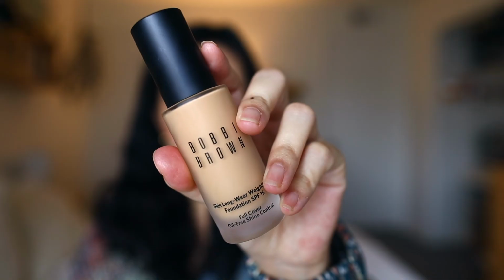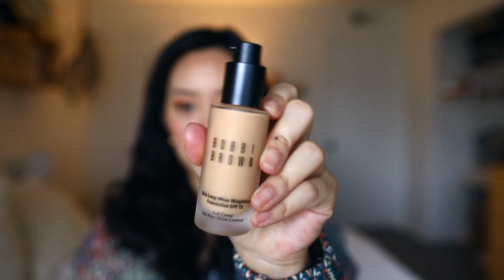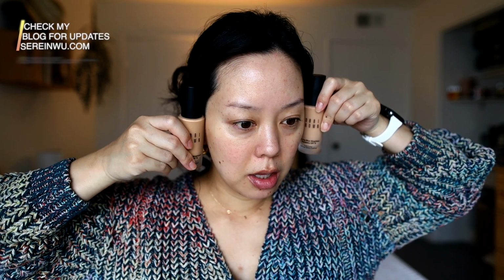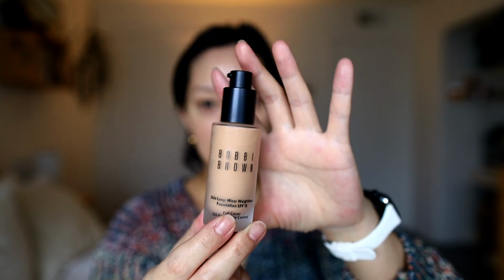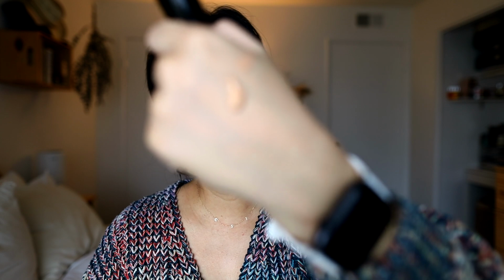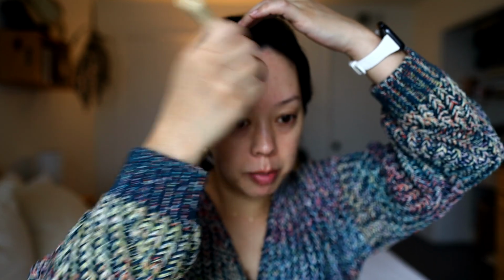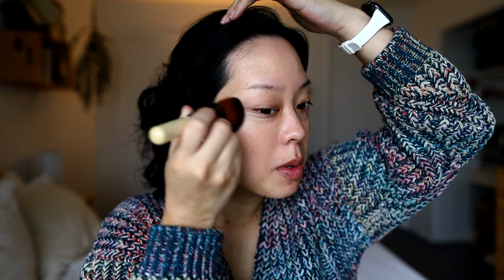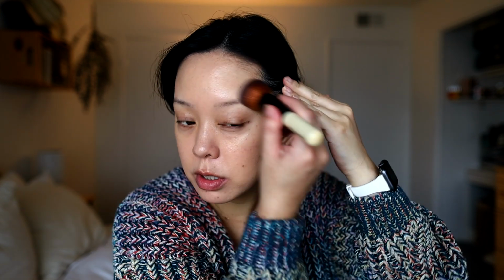Bobbi Brown Skin Longwear Weightless Foundation Review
First impression makeup review on the Bobbi Brown Skin Long-Wear Weightless foundation. Close up application, natural light, check-ins with real life wear test.

Products Used
- Bobbi Brown vitamin enriched face base
- vitamin enriched eye base
- foundation in warm beige
- full coverage foundation brush

Tik Tok ➭ @sereinwu
Facebook ➭ @sereinwu
twitter ➭ @sereinwu

I'm honored to be apart of the Dermae Squad for 2020/2021, as part of this partnership I get to share with you any of my favorites from the brand.